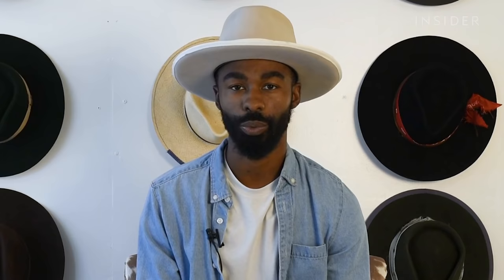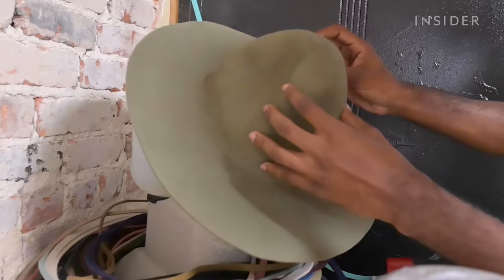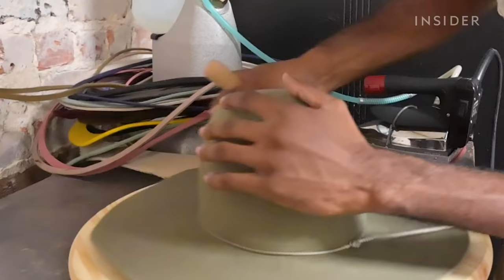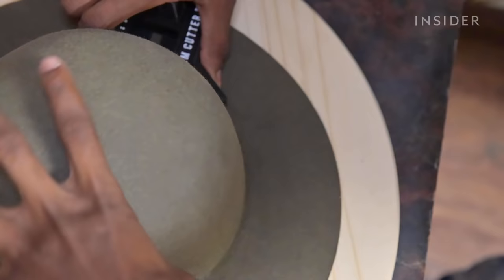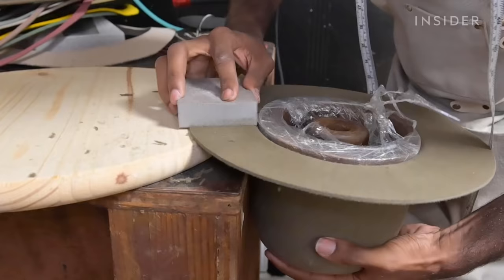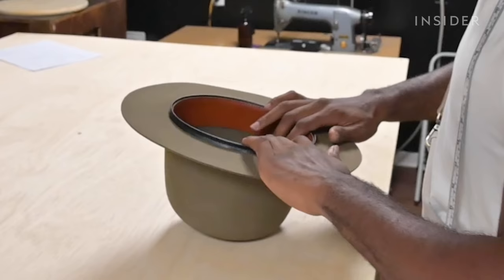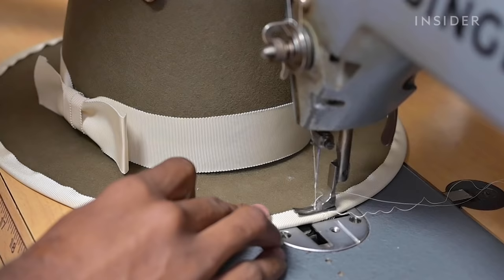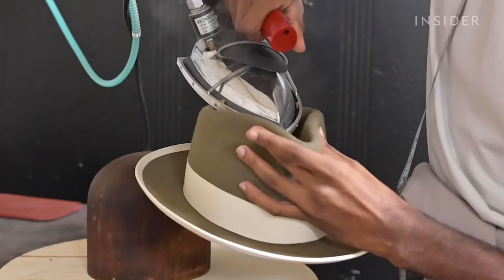Satisfying Step-By-Step Custom Hat Making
Flint and Port Hat Company is a one-craftsman custom-hat shop in Bainbridge, Georgia. The hats are made by hand by owner and milliner Eldrick Jacobs and take up to four days to craft. Jacobs shares his love for hat making by walking us through each step of the process, offering his expert insights along the way.

STEPS:
00:23 Choose felt
00:44 Choose block
01:00 Steam hat body
01:14 Stretch hat over block
01:27 Make break line
01:59 Iron the break line
02:12 Dry up to 48 hours
02:20 Cut brim
02:33 Sand down
3:12 Burn off excess felt
03:28 Create sweatband
04:02 Trim the brim
04:43 Modify the brow
05:00 Crown the hat